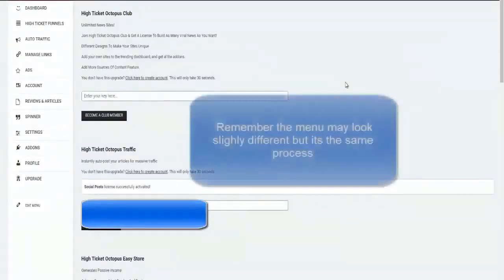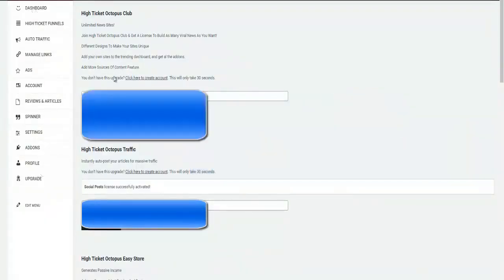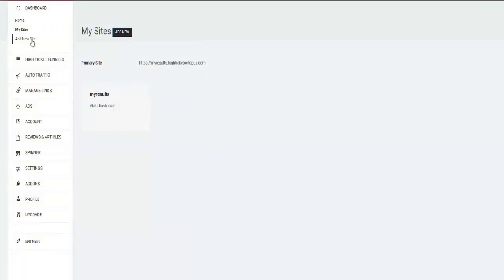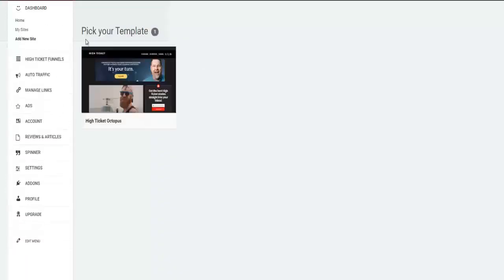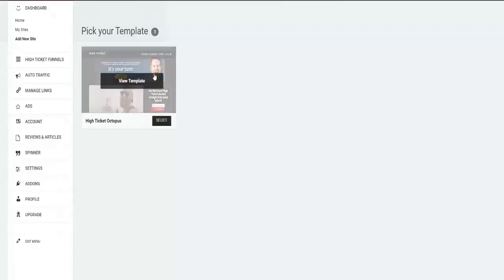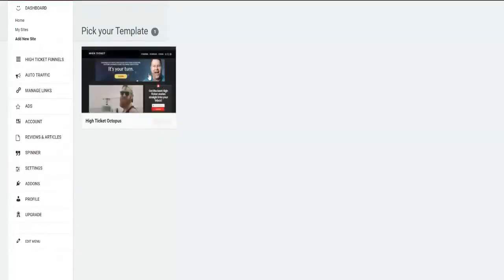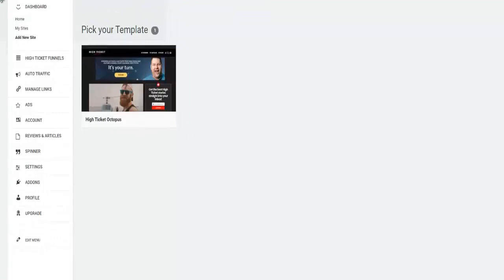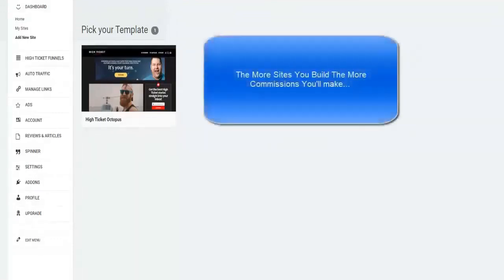Club Upgrade (Chrome)